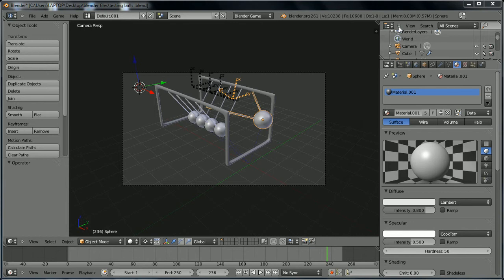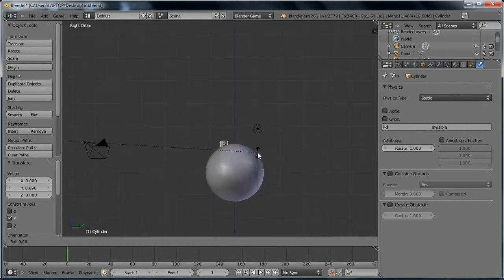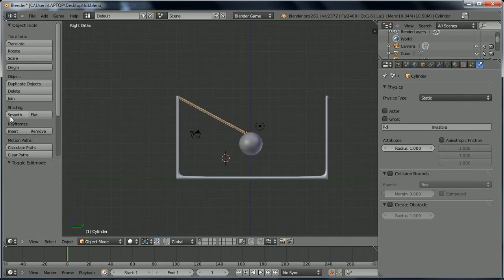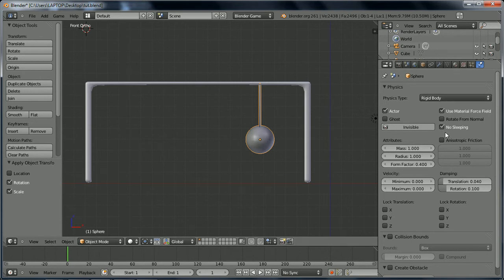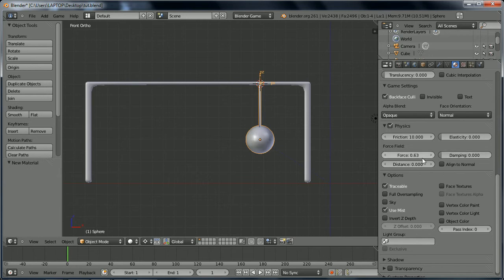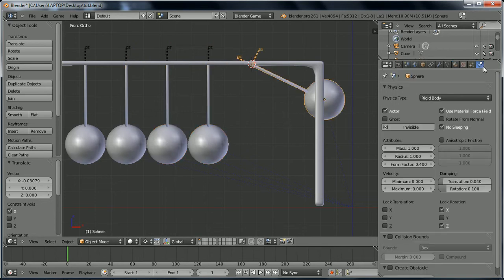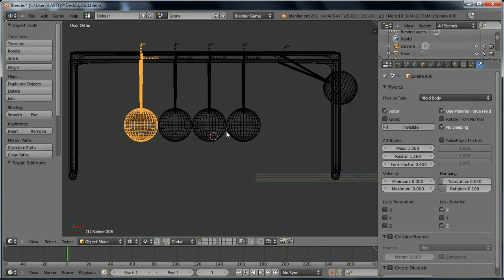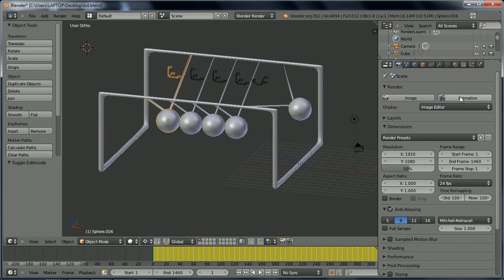BLENDER: newtons ball physics in blender 2.61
in this tutorial i will be showing you how to create a newtons ball using blenders physics